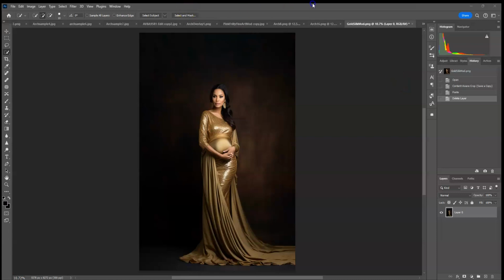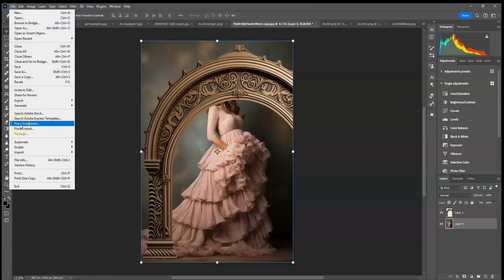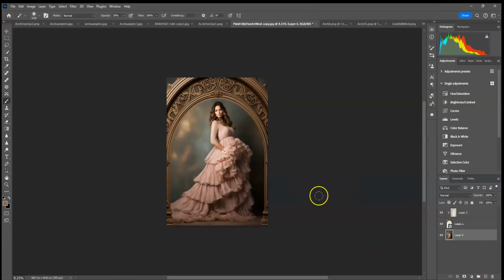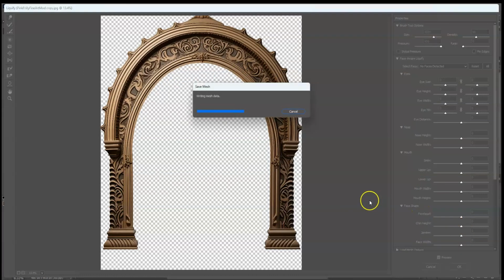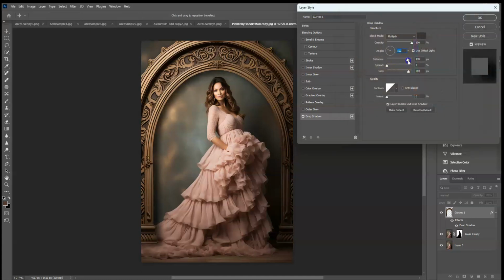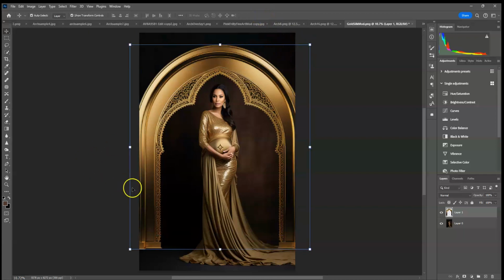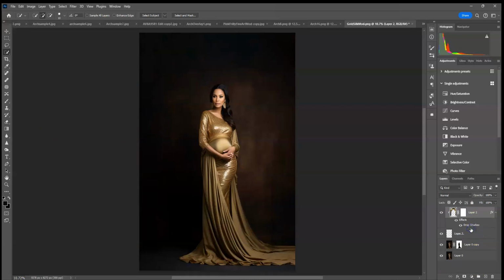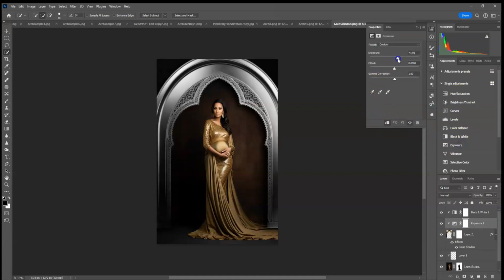Photoshop Edit Tutorial - PNG Arch Overlays with CTandRina Digitals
Learn how to add and blend arches into your backdrops for a totally different look! These are .PNG transparent files, making them easier to use!